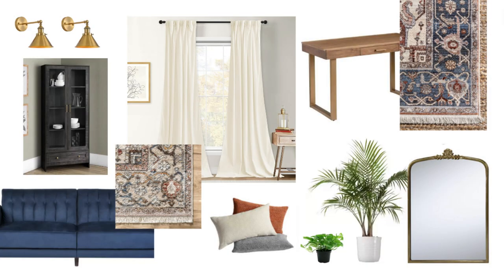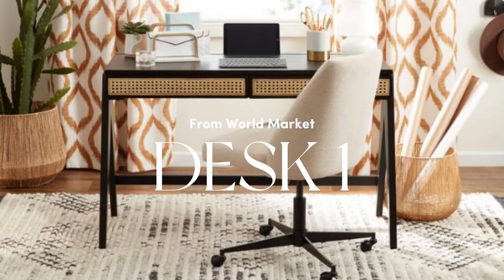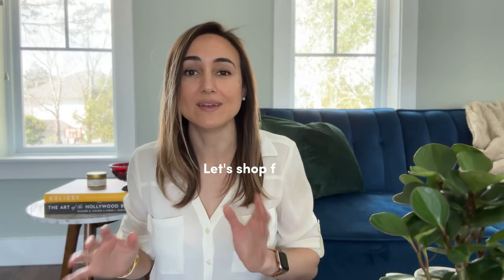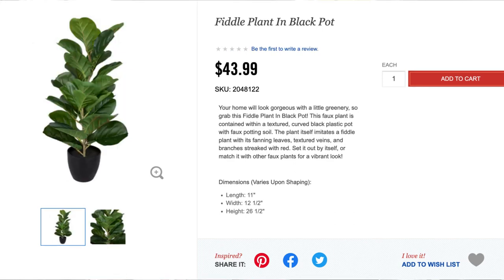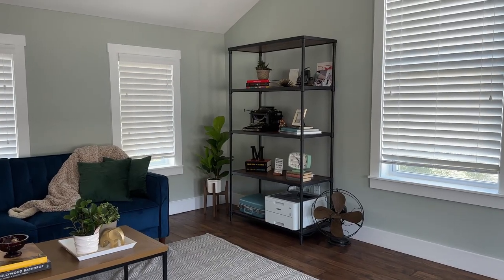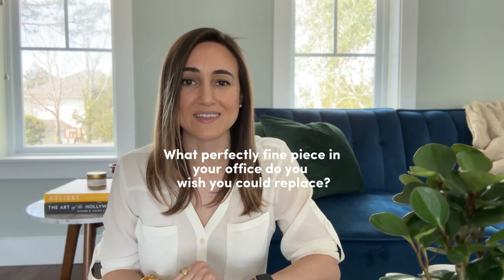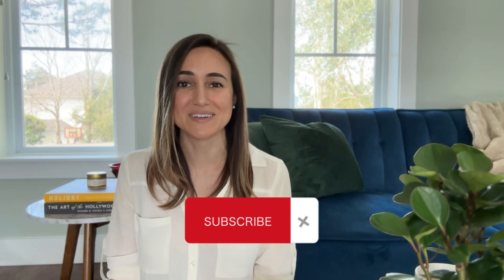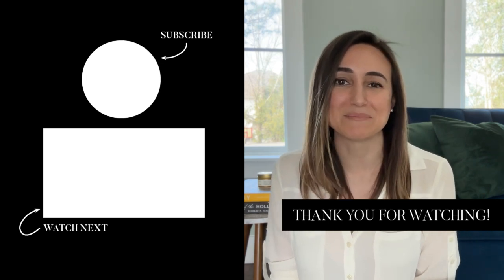Where to Shop for Home Office Decor 🛍️ Shop with me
Shop with me as I redesign my home office. In this video I'll share the best places to shop for all the essentials including desks, lighting, curtains, accessories, rugs and more.

DESKS
Similar Desks to Michelle's
World Market Desk 1
World Market Desk 2

Target Desk 1
Target Desk 2
Target Desk 3

Lulu and Georgia Desk 1
Lulu and Georgia Desk 2
Lulu and Georgia Desk 3

PLANTS
Hobby Lobby Plants:

Plant Riser

BOOKCASES
Wayfair Bookcase 1
Wayfair Bookcase 2

Joss and Main Bookcase 1
Joss and Main Bookcase 2

Target Bookcase 1
Target Bookcase 2

CHAIRS
All Modern Chair 1
All Modern Chair 2

Target Chair 1
Target Chair 2

World Market Chair 1
World Market Chair 2